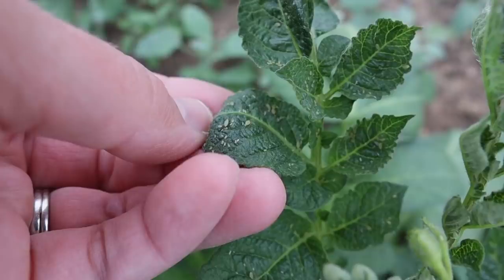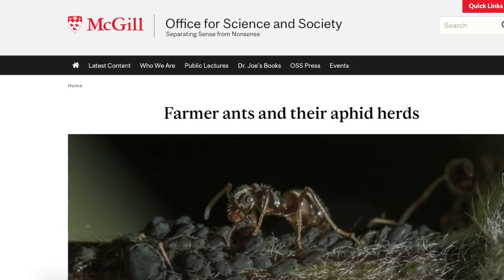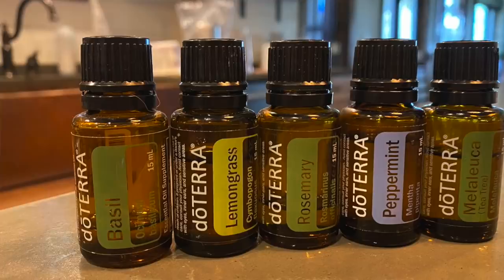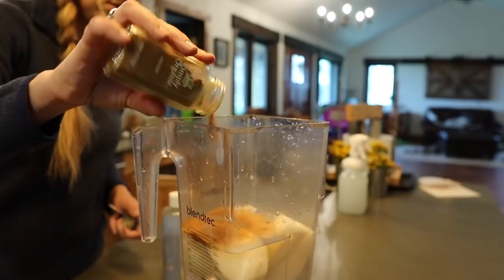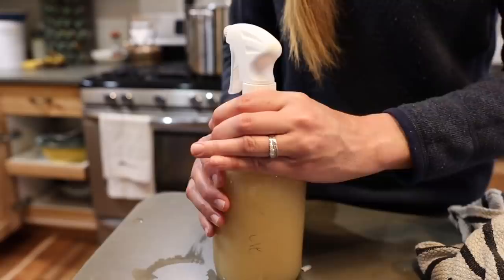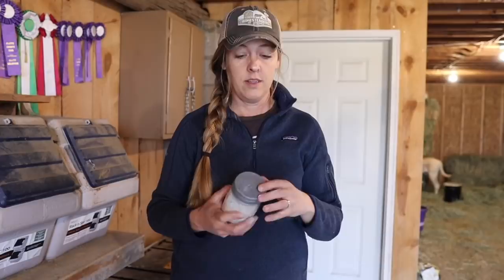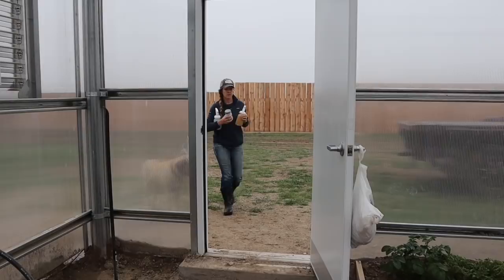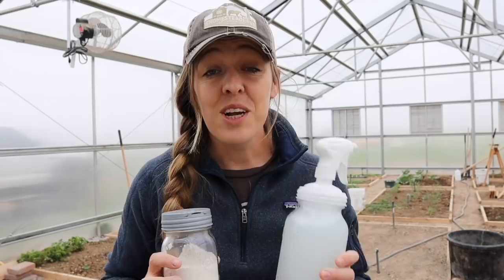My Best Secret Weapons for Fighting BUGS in My Organic Garden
We're under attack... The bugs are waging war inside the greenhouse, but I'm ready to fight back with these easy DIY sprays you can make from simple household ingredients. (P.S. I learned the craziest thing about ants! I'll tell you more in the video. )

🌱 Put your mason jar collection to work with reCAP Mason Jars lids! I was thrilled for the chance to collaborate with reCAP on a special kit for homesteaders & gardeners. This set includes 1 sprayer, 1 pump, 2 flip tops, and 2 shaker/strainer inserts. I use these lids constantly around our homestead for cleaning products, pantry storage, garden sprays, and more!